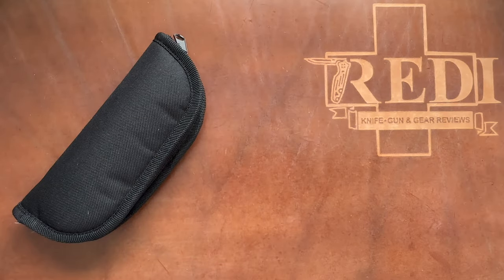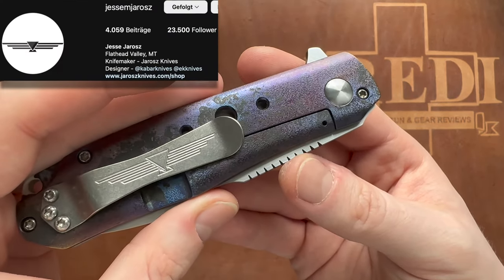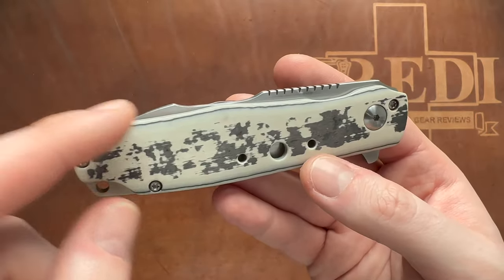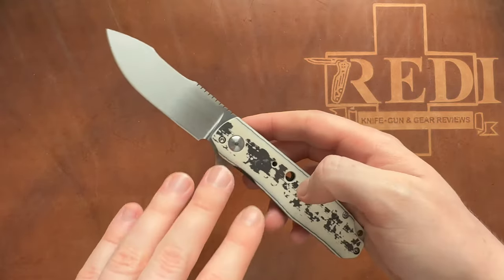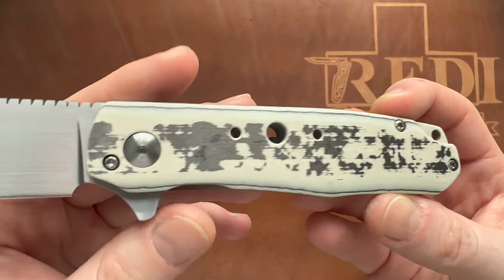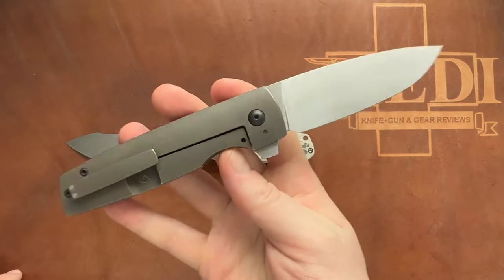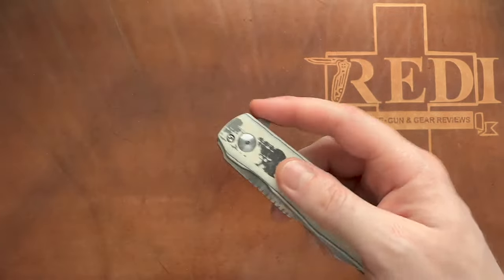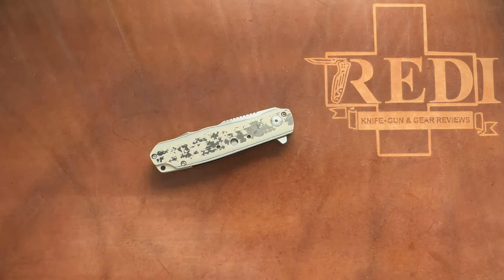Jarosz Custom Knives One-Off Flare Unboxing & First Impressions!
This is my unboxing and first impressions of the Jesse Jarosz Custom Flare in AEB-L handrub Satin for the blade, Carbo Quarz scale and backspacer and a one off Blade shape.